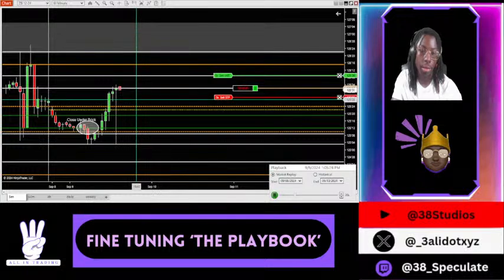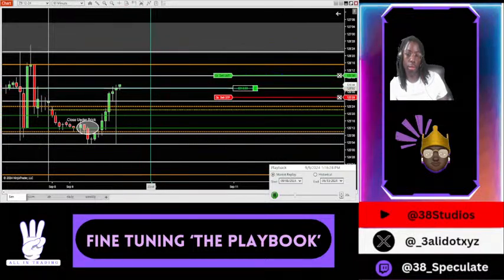On the Road to Consistent Profitability in the Futures Market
Day 4 of me Back Testing different strategies to finetune my trading Playbook. My Goal is to Narrow the trades I look for down to 3 trades. I already only take a maximum of 3 trades a day. In this series I will stream daily. I will be back testing the ZB. Discount valid until the end of the month JOIN